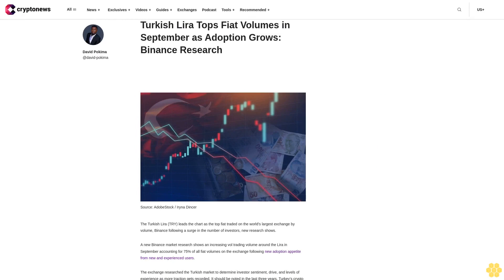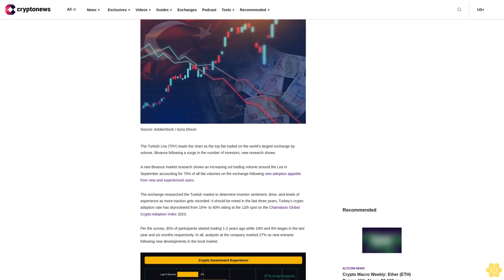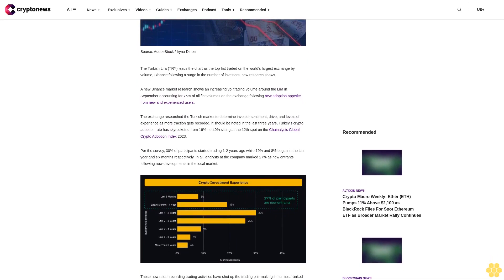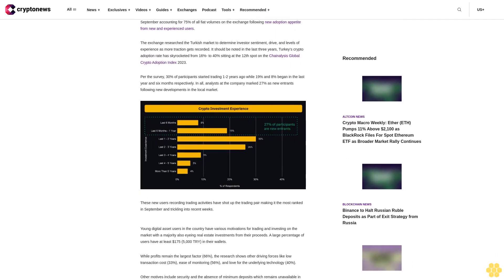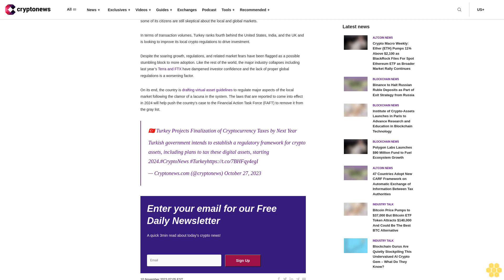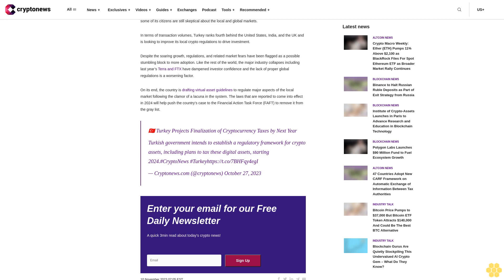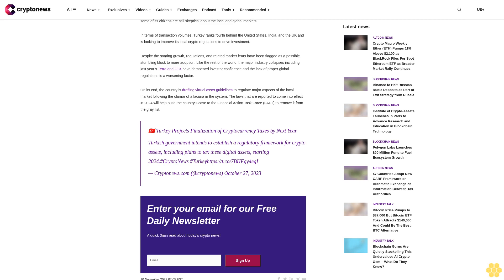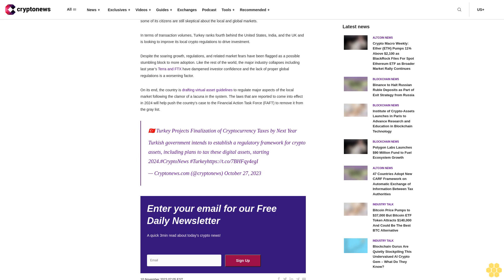Turkish Lira Tops Fiat Volumes in September as Adoption Grows: Binance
The Turkish Lira (TRY) leads the chart as the top fiat traded on the world’s largest exchange by volume, Binance following a surge in the number of investors, new research shows.

A new Binance market research shows an increasing vol trading volume around the Lira in September accounting for 75% of all fiat volumes on the exchange following new adoption appetite from new and experienced users.

The exchange researched the Turkish market to determine investor sentiment, drive, and levels of experience as more traction gets recorded. It should be noted in the last three years, Turkey’s crypto adoption rate has skyrocketed from 16%- to 40% sitting at the 12th spot on the Chainalysis Global Crypto Adoption Index 2023.

Per the survey, 30% of participants started trading 1-2 years ago while 19% and 8% began in the last year and six months respectively. In all, analysts at the company marked 27% as new entrants following new developments in the local market.

img class="alignnone size-full wp-image-129711" src=" alt="" width="1390" height="751" srcset=" 1390w, 300w, 1024w, 768w" sizes="(max-width: 1390px) 100vw, 1390px" /

These new users recording trading activities have shot up the trading pair making it the most ranked in September and trickling into recent weeks.

Young digital asset users in the country have various motivations for trading and investing on the market with a majority also eyeing real estate investments from their proceeds. A large percentage of users have at least $175 (5,000 TRY) in their wallets.

While profits remain the largest factor (66%), the research shows other driving forces like low transaction cost (33%), ease of monitoring (56%), and love for the underlying technology (40%).

Other motives include security and the absence of minimum deposits which remains unavailable in most traditional investment schemes.

Turkey’s crypto landscape.

The country is hailed as a growing digital asset market by most industry executives and analysts but some of its citizens are still skeptical about the local and global markets.

In terms of transaction volumes, Turkey ranks fourth behind the United States, India, and the UK and is looking to improve its local crypto regulations to drive investment.

Despite the soaring growth, regulations, and related market fears have been flagged as a possible stumbling block to more adoption. Like the rest of the world, the major industry collapses including last year’s Terra and FTX have dampened investor confidence and the lack of proper global regulations is a worsening factor.

On its end, the country is drafting virtual asset guidelines to regulate major aspects of the local market following the clamor of a lacuna in the system. The laws that are reported to come into effect in 2024 will help push the country’s case to the Financial Action Task Force (FAFT) to remove it...